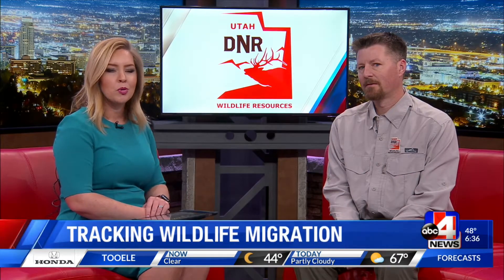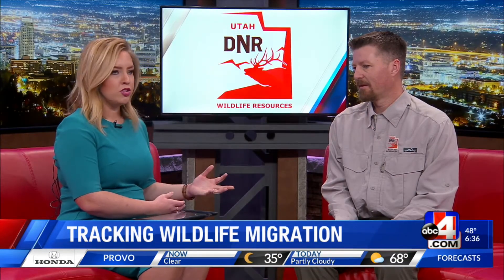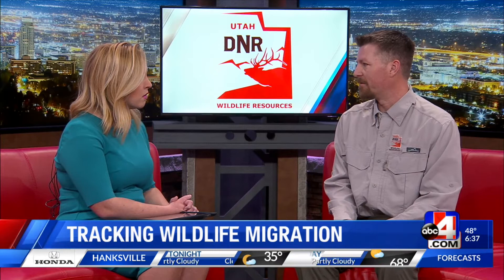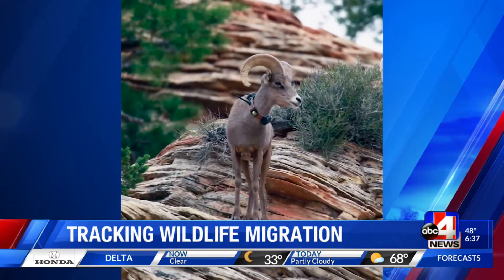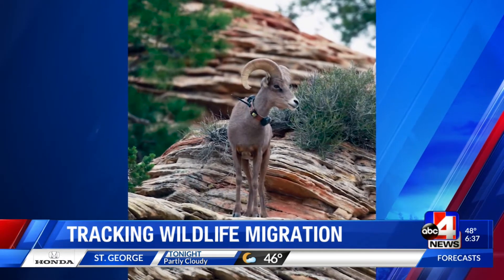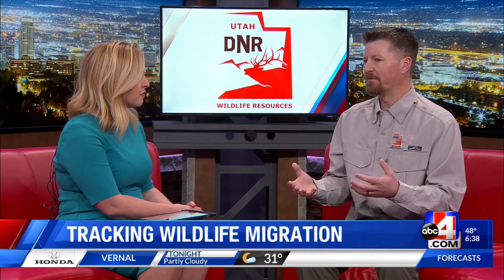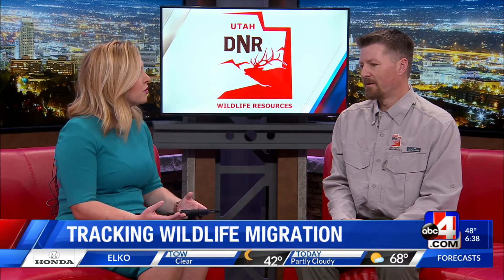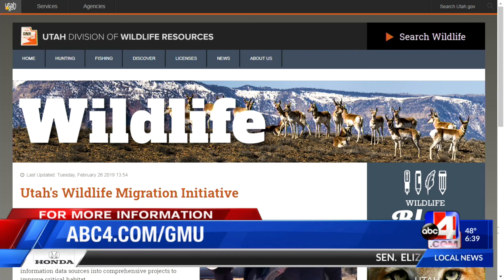Tracking Wildlife Migration